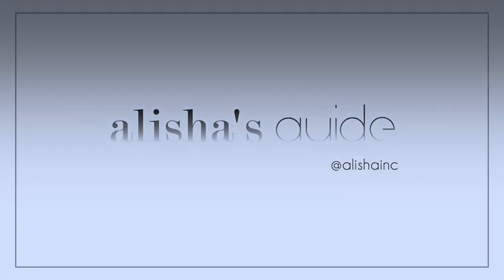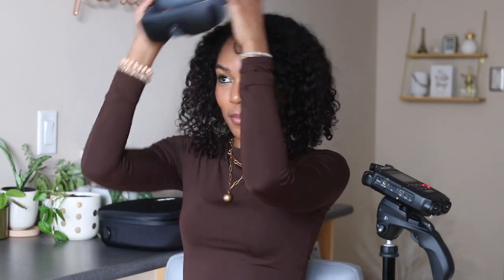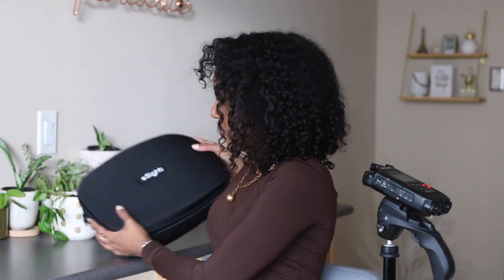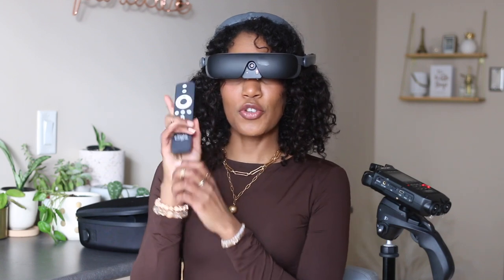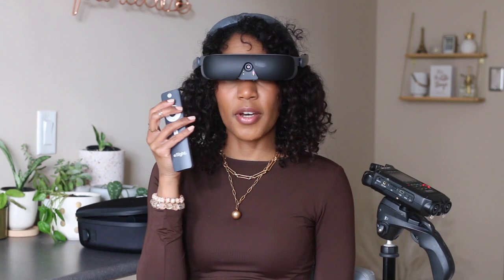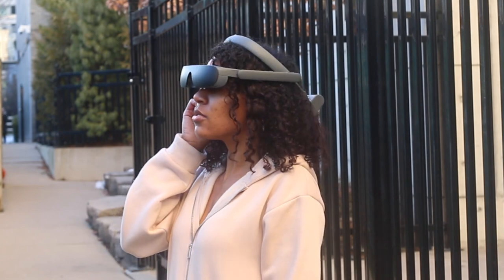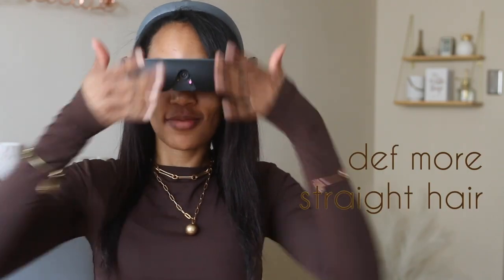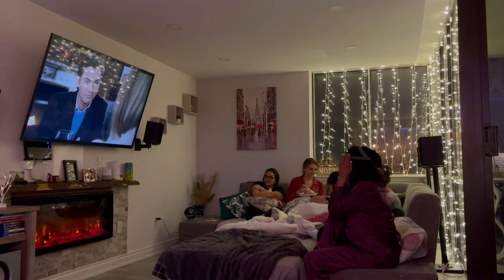Best Blind Device?? | eSight 4 Review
Today we take a look a the eSight eyewear device.  Is this a tech cure for blindness? Does this change the game for vision loss?

SPECS
434kg
2X  3 hours of battery time
Resolution: 480p low light 720p good lighting
$8000 CDN approx